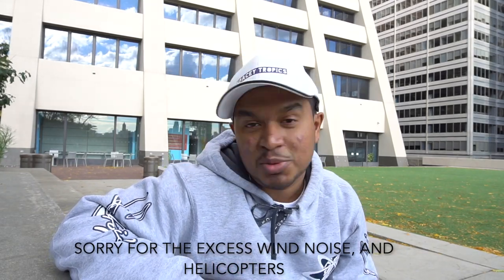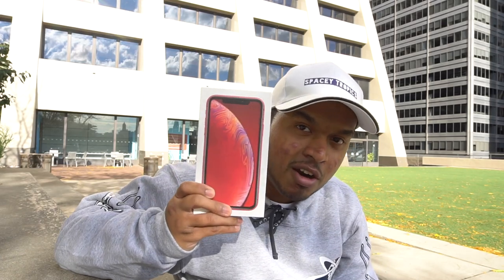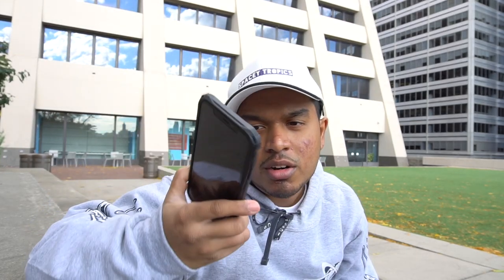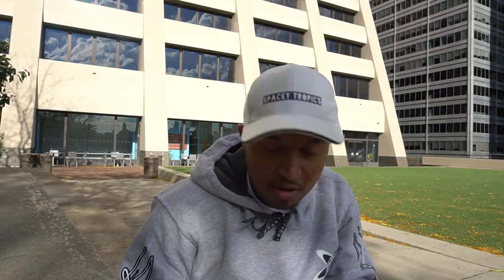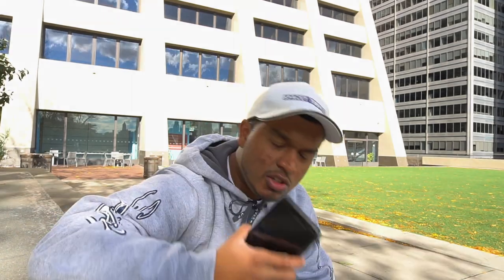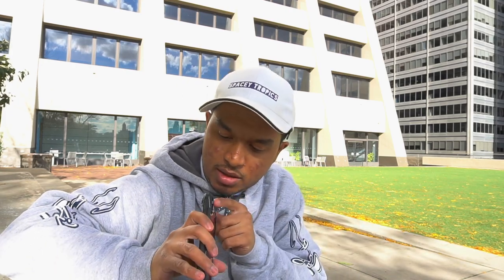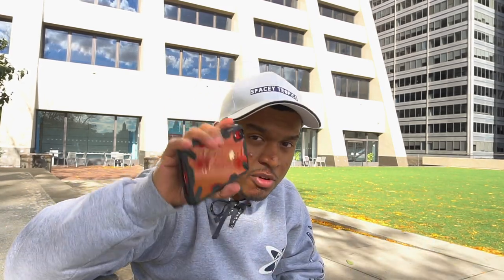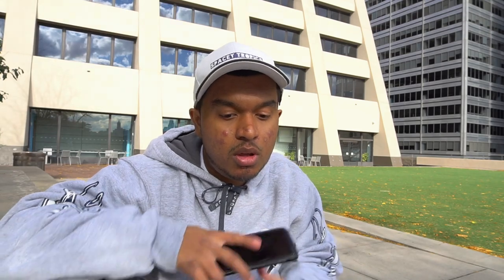My Take based on my use of the Product Red iPhone XR: I love it.....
WIRELESS CHARGER:

NEW SCREEN PROTECTOR:

Thank you guys for coming back to another video. I have this time the iPhone XR for you and boy oh boy is it something awesome. I am very satisfied that I bought this phone to be my daily driver.

SONG NAME IS EDDY.